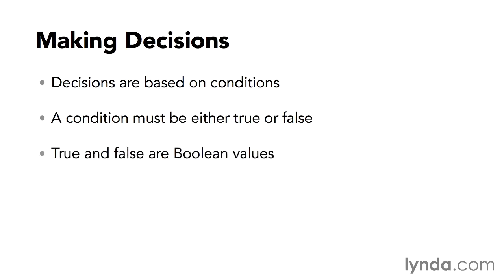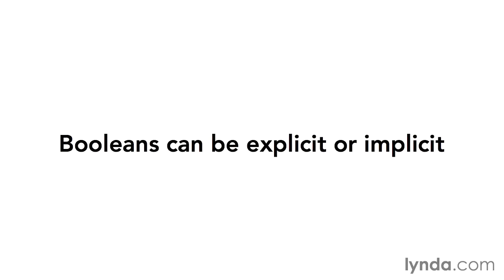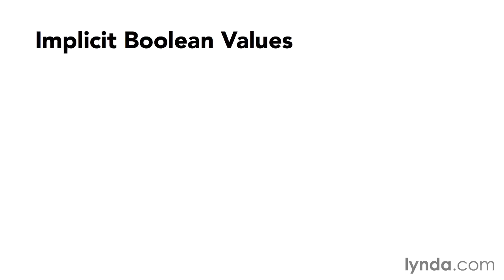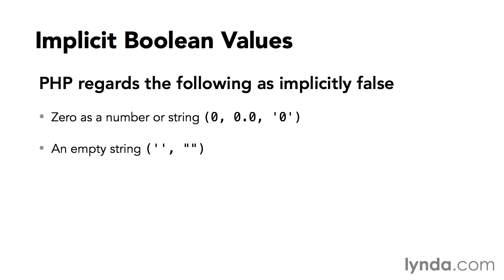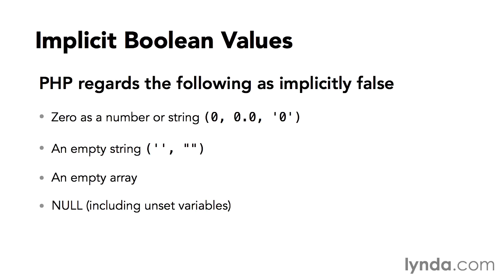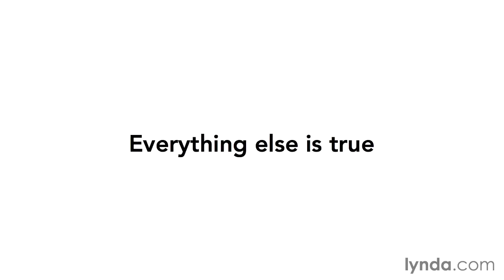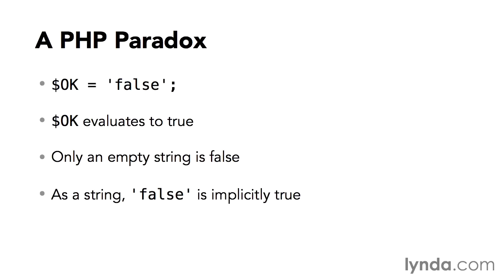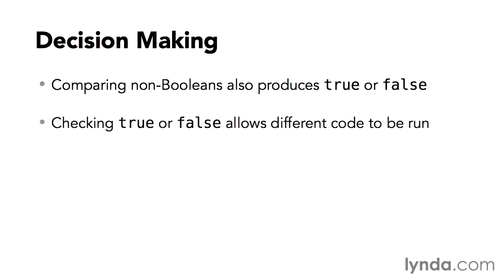PHP Tutorial 19